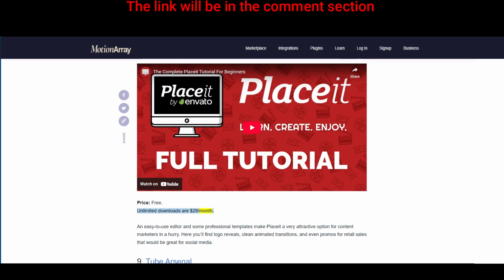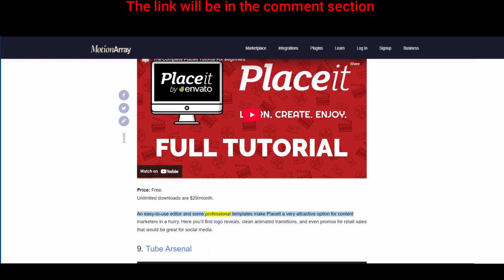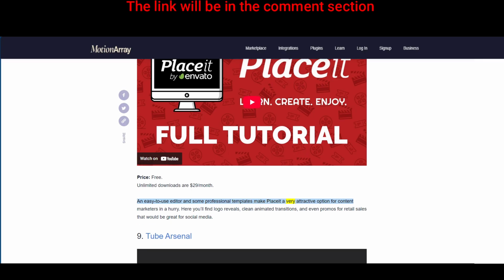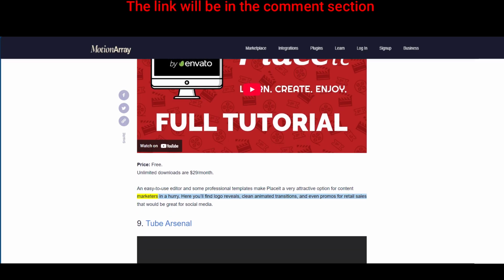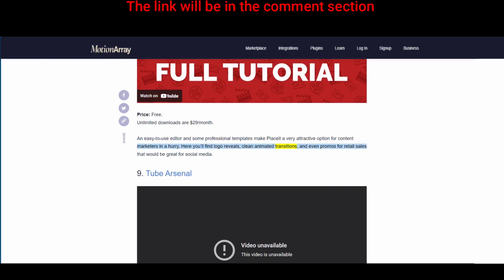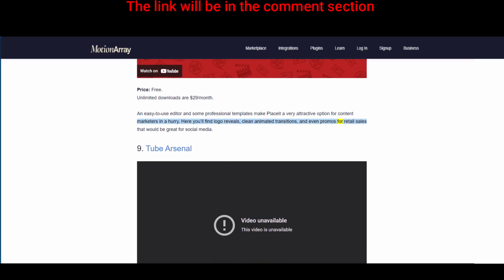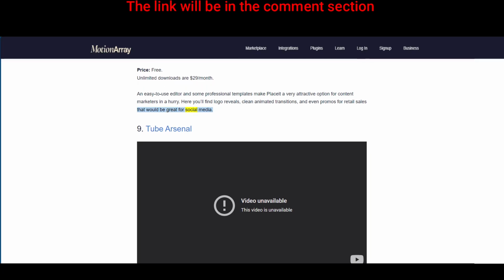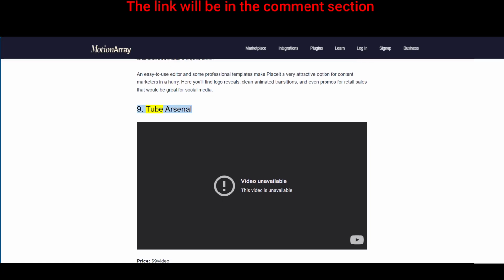Make Your Videos Pop Top 19 Video Intro Templates & Intro Maker Sites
In this video, I am sharing information about to Make Your Videos Pop Top 19 Video Intro Templates & Intro Maker Sites.